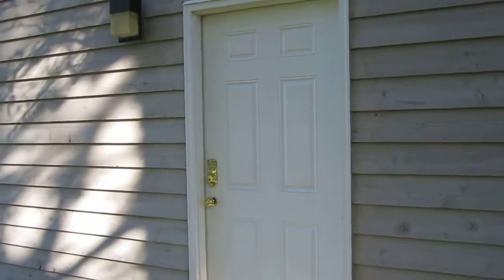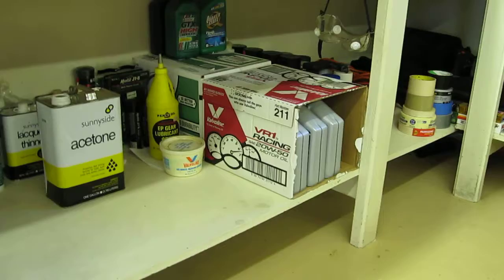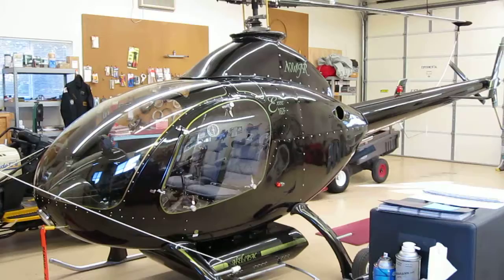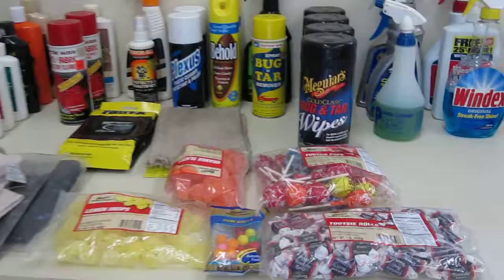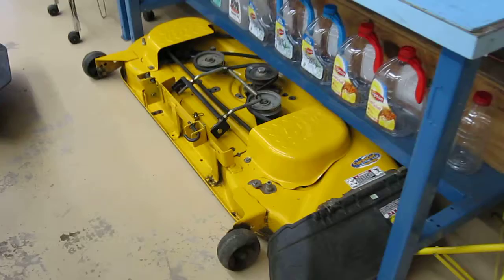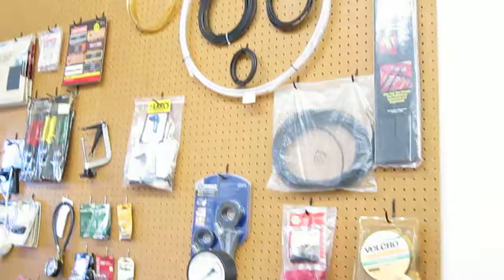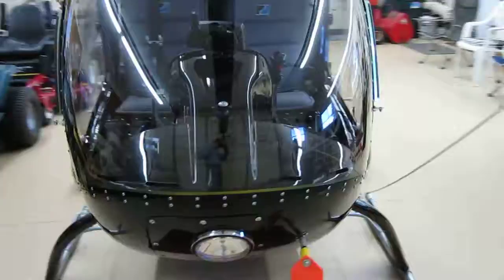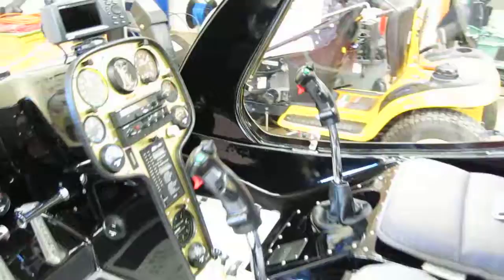Outbuilding.MOV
A tour of John Rahn's Outbuilding where I do all the maintenance for the house, autos, lawn equipment, etc.  The heated floor makes it a great place to work in the winter.